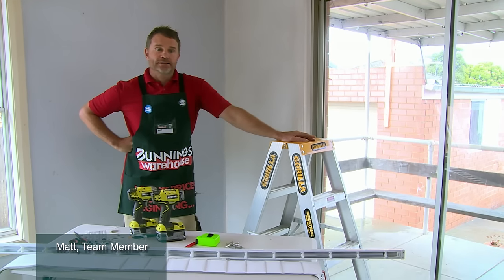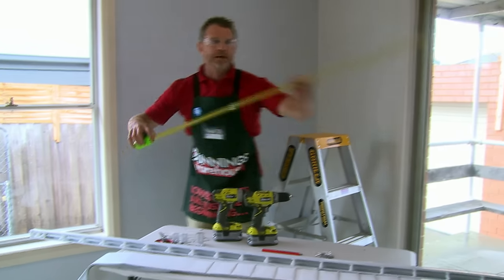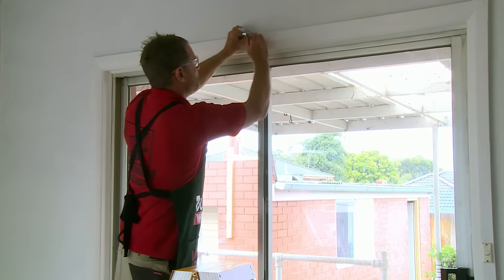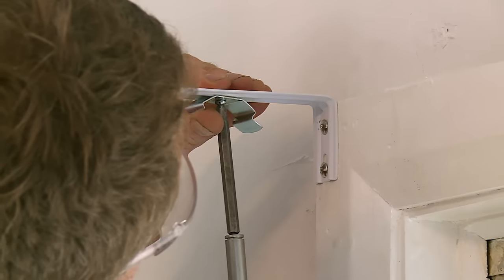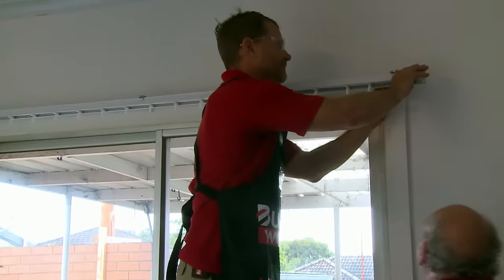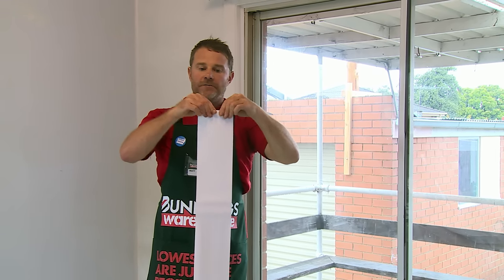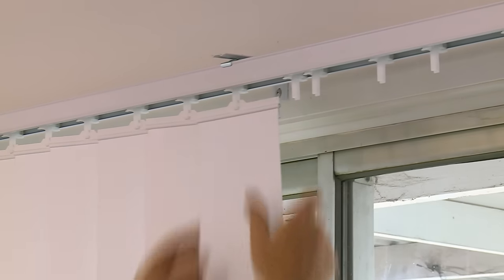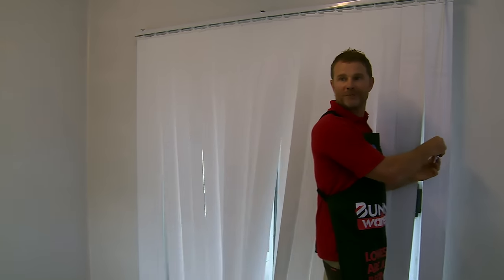How To Install Vertical Blinds - DIY At Bunnings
If your looking for a window covering for a large window or sliding patio door you ought to consider installing some vertical blinds. These type of blinds not only give you the shade and privacy that you need but they are also extremely practical allowing to to easily move them out of the way if you require access through. Follow this step by step video to ensure you install vertical blinds correctly without any fuss.